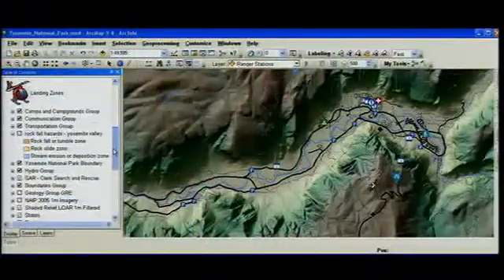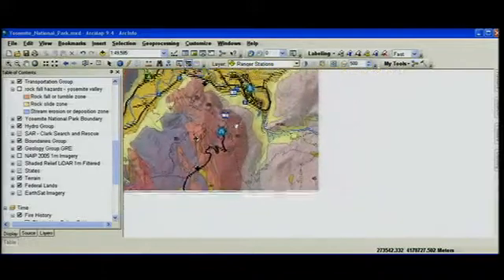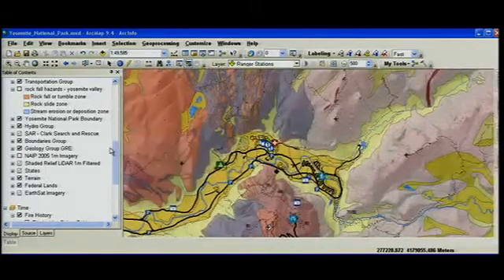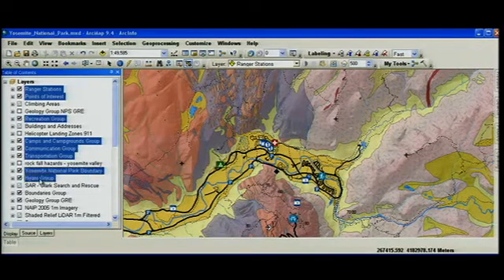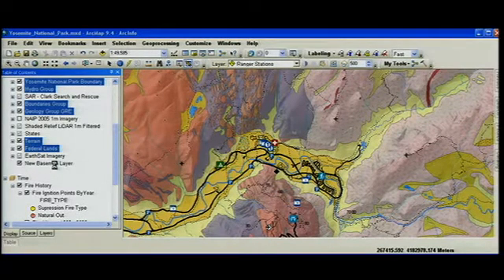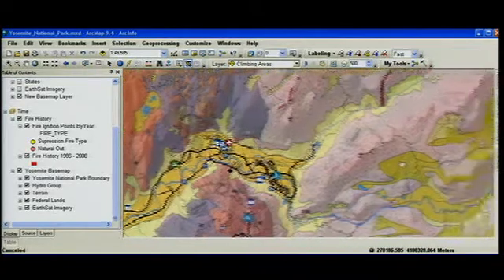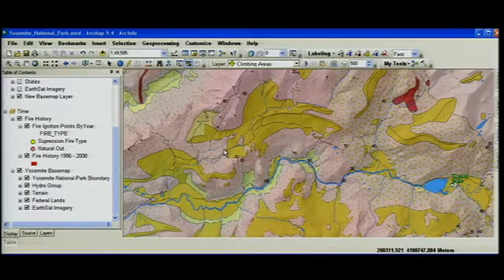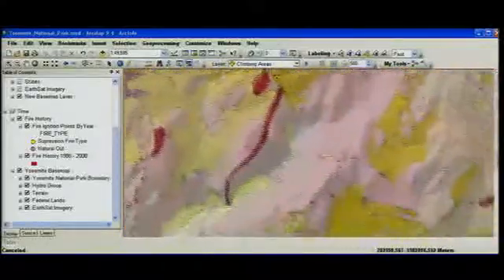Novidades ArcGIS Desktop 10 - Mapas-base (1)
Nova capacidade do ArcGIS Desktop 10 de trabalhar com mapas-base.